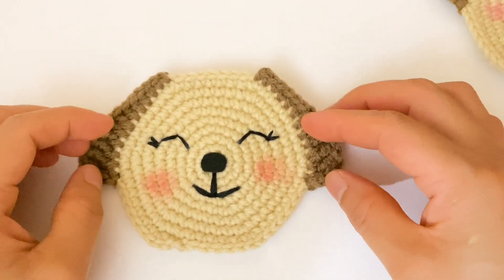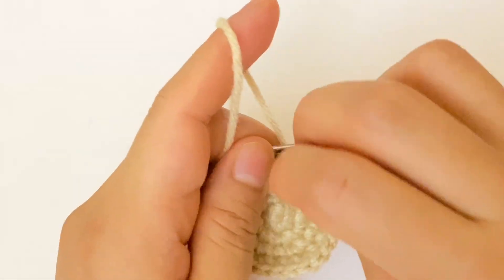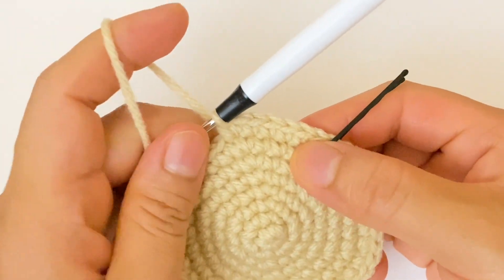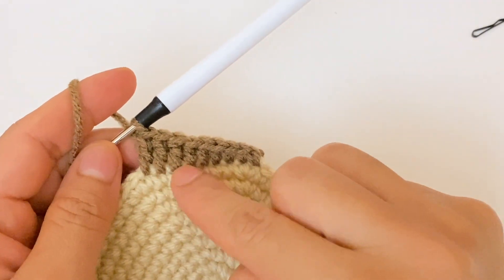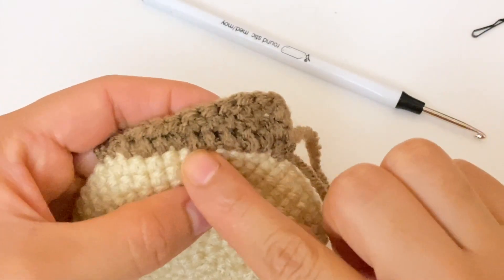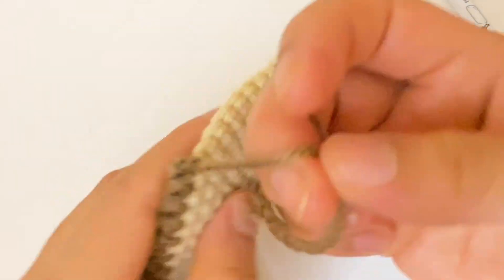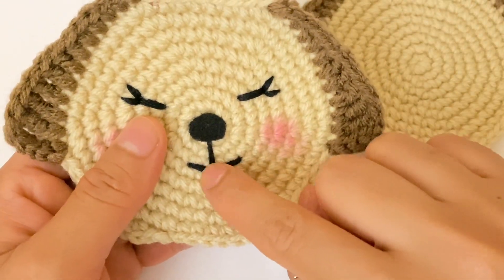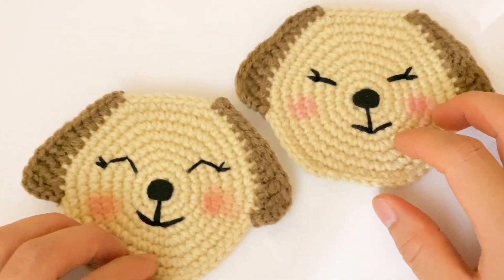Crochet coaster🐶free crochet patterns🔥crochet design🧶single crochet stitch 🤗crochet pattern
✅Crochet pattern
🤗Crochet design
🔥Crocheting patterns
☑️Single crochet
💙Crochet for beginners
🔴Crocheted
👉Crochet stitch
🟢The crochet
❤️Crochet
💖Crochet hook
😍Amigurumi
🪡Stitch

In this video tutorial, I will show you how to make a crochet coaster quick and easy, this crochet coaster is a very easy project and I will show you step by step how to make a crochet coaster.
How to make a crochet coaster quick and easy,
 DIY crochet coaster.

If you like my work invite me a cup of coffee ☕️